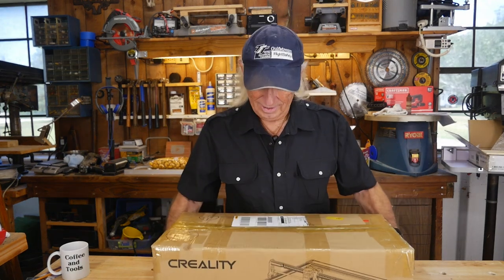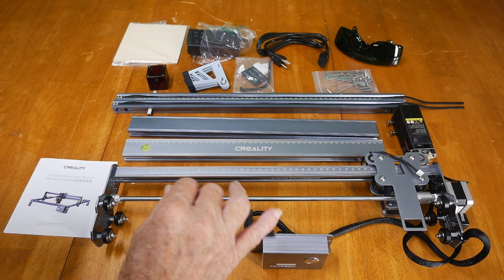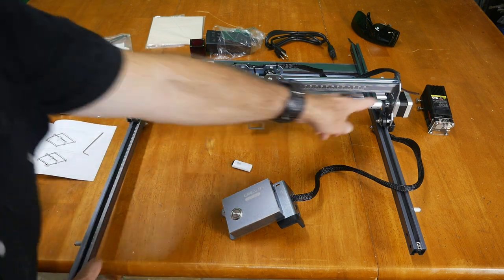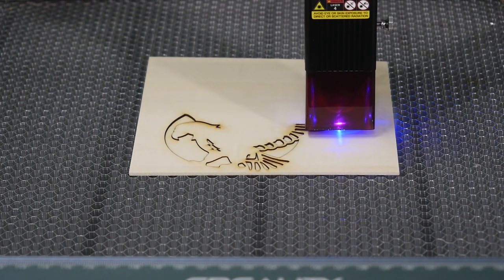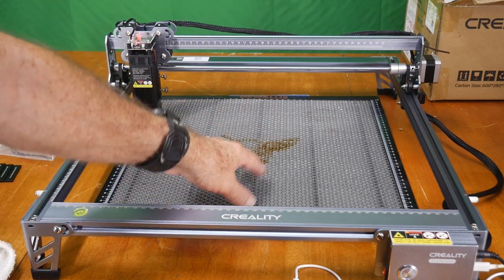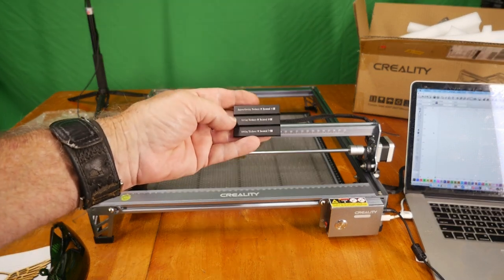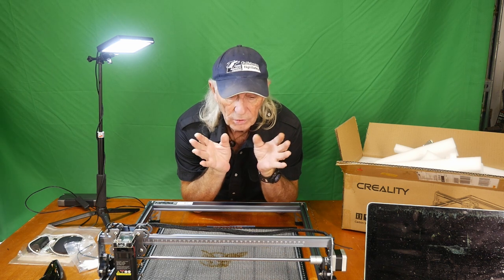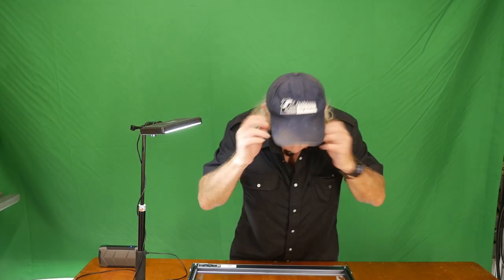Creality CR Laser Falcon 10 WATTS ! First review for USA, Coffee and Tools ep. 259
Work bed honeycomb

First time in the USA for the new Creality Laser Falcon with 10watt laser for engraving and cutting ! WoW. Other topics on this channel include:
wood projects, tools, tool repairs, custom jigs, basic wood shop work, wood tools, 3D printers, RV repairs, car repairs, custom work, lasers, CNC machines.

Creality has released the new Laser Falcon Engraver 10W with a discount of up to 50%!

Details: Quickly grab discounts by hand, with discounts ranging from 15% to 50%! The sooner you buy, the better. And there's a chance to win extra gifts.

Code: FalconCT（$2 OFF）

Good News: The 10W Laser Engraver will be available on Creality online store on 10:00am(EDT), 18th, Aug. Their release benefits are big and attractive! Hope you can be the lucky guy! 10W CR-Laser Falcon Details Onine Store

In addition, add a summary of product characteristics to the description area.

1) Creality's first 10W laser engraving machine, equipped with the core technology of Creality 3D printer

2) Relying on the creative research and development system, we focus on optical technology and adopt a multi-lens laser combination scheme to compress the spot to 0.06 mm and engrave more details.

Heat bench protection